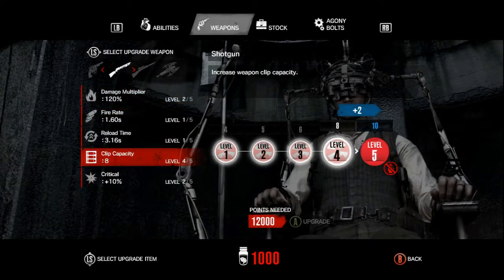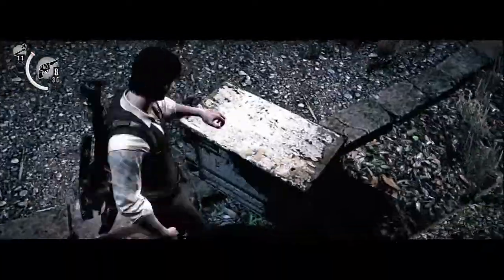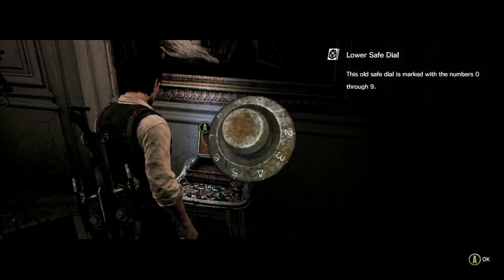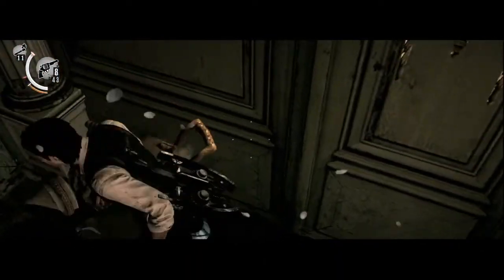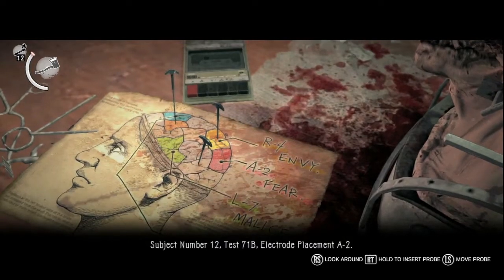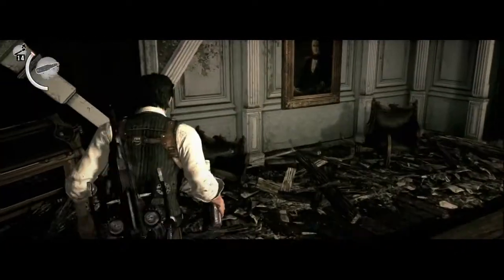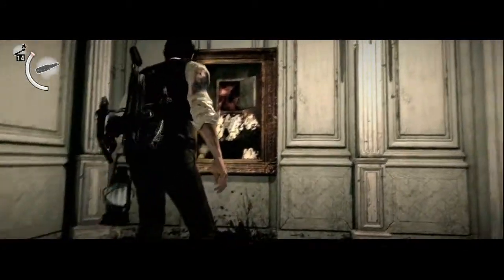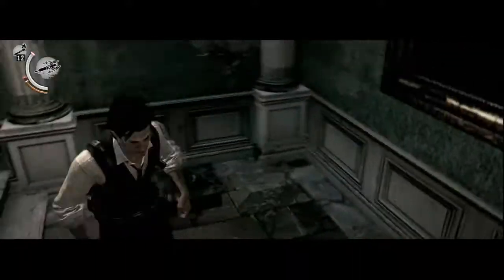The Evil Within - AKUMU Mode Walkthrough: Chapter 9 (Part 1/2)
This will be a full walkthrough of The Evil Within on AKUMU difficulty.  On this mode, everything kills you in one hit, so it is quite the challenge for those confident (or crazy) enough to take it on.  I am also showing all of the locations for the keys and map fragments.  You will get the achievements You Asked For It and Master of Unlocking if you follow this to completion.